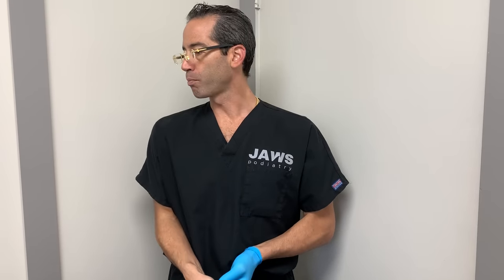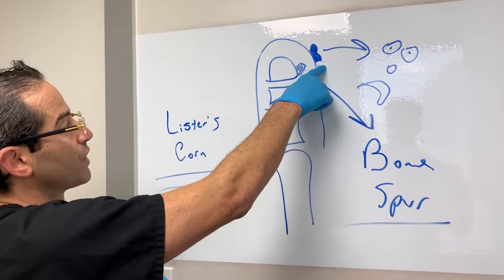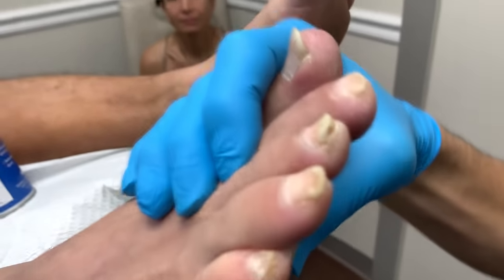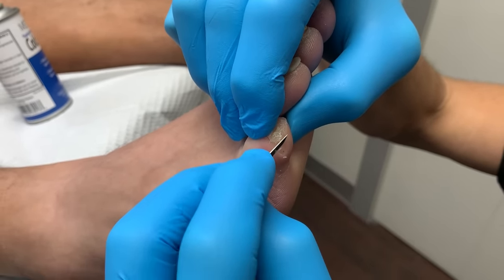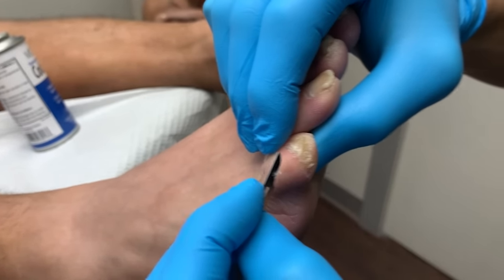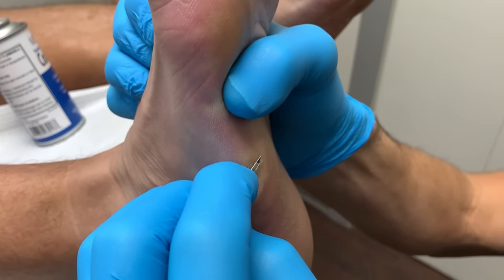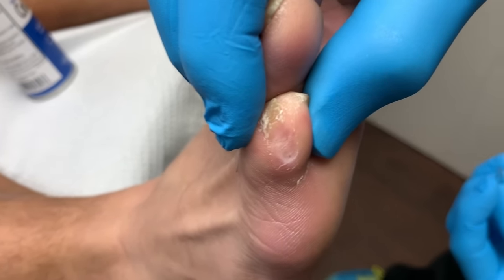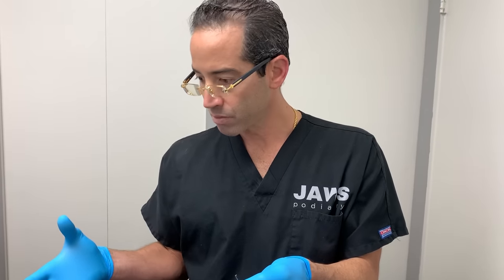EXTRACTION OF A WICKED, EXTREMELY PAINFUL LISTER’S CORN 😫😫😫